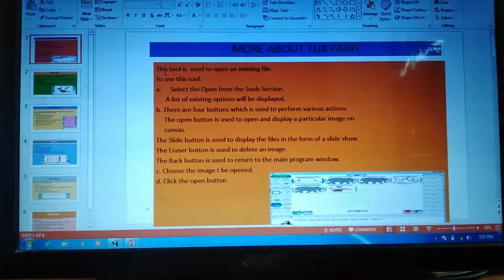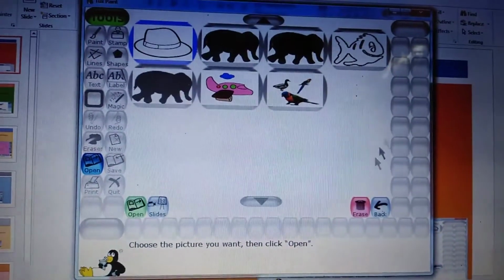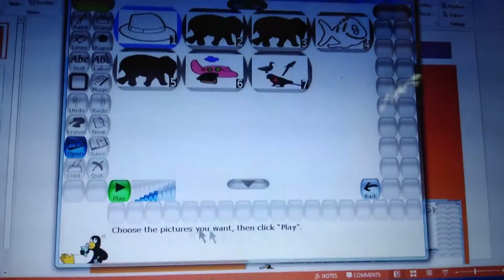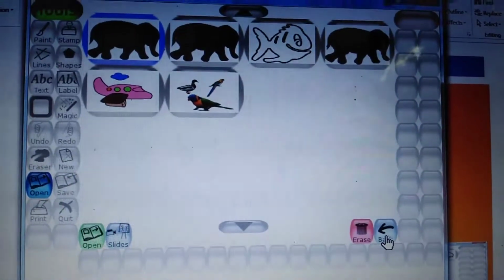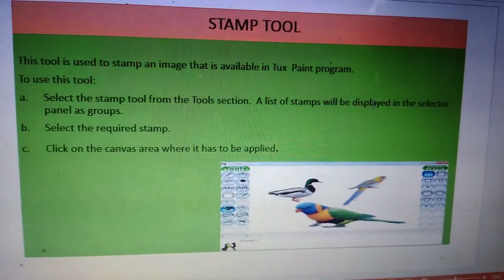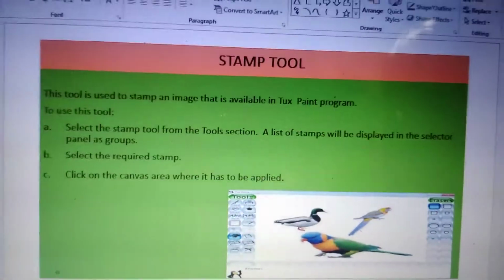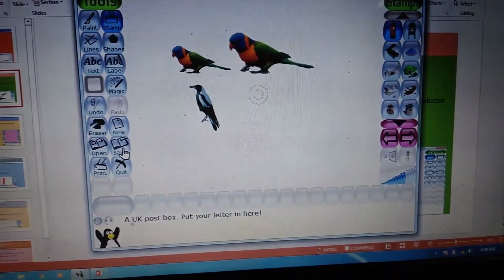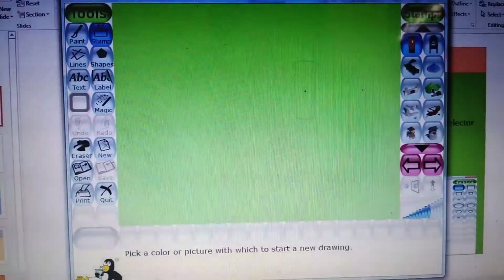Date: 07/12/20 Class: 1 Subject: Computer